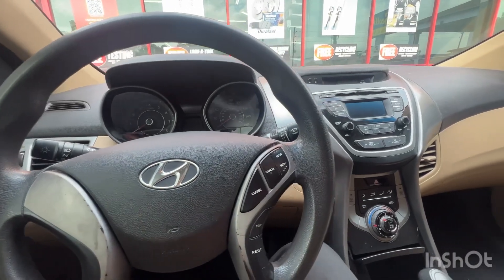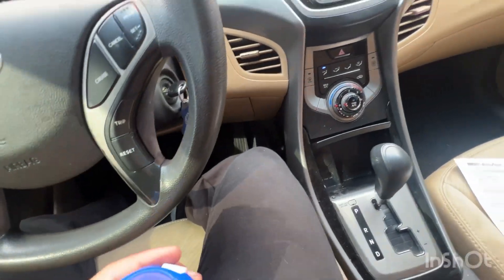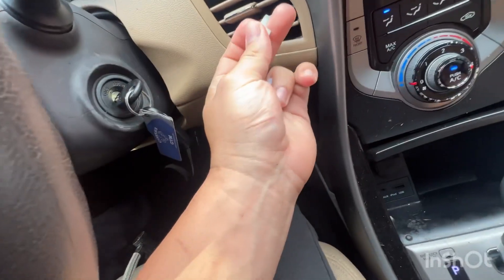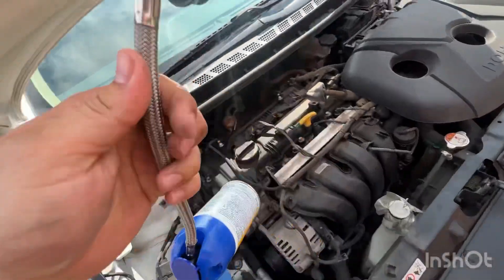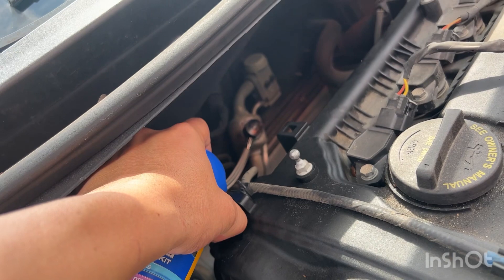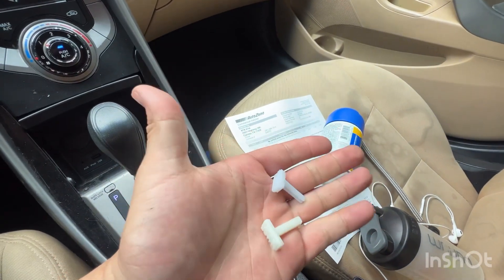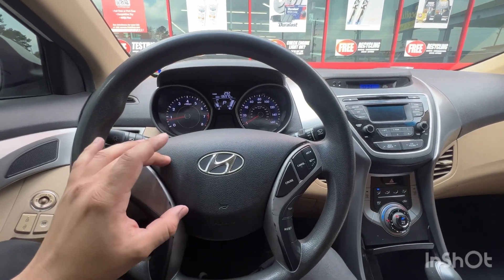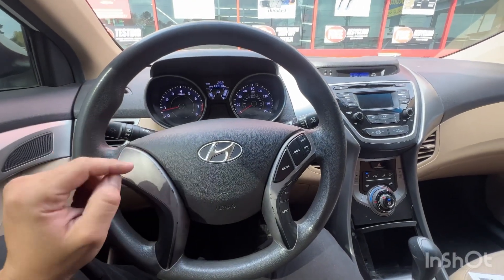How to recharge A/C system for $30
I show you how to easily recharge the AC system on your car using a product available at most auto part stores.